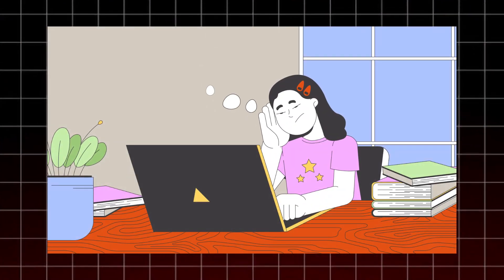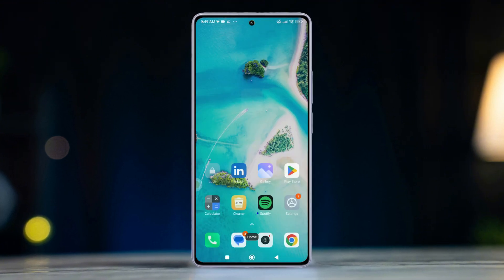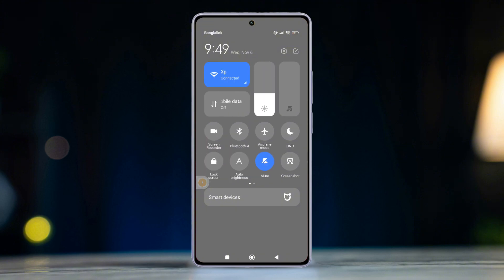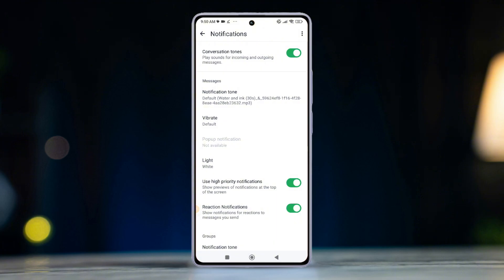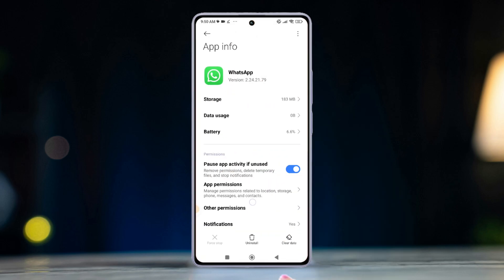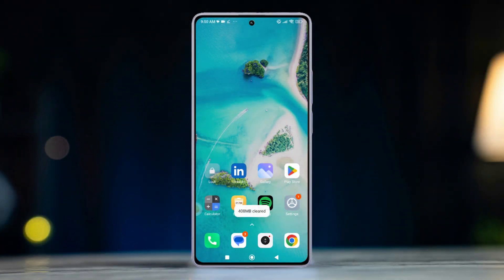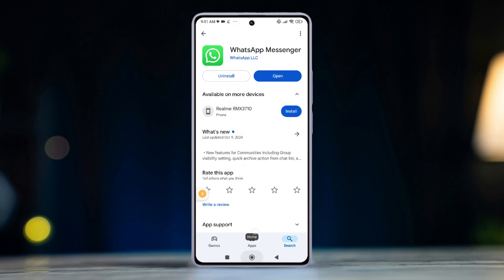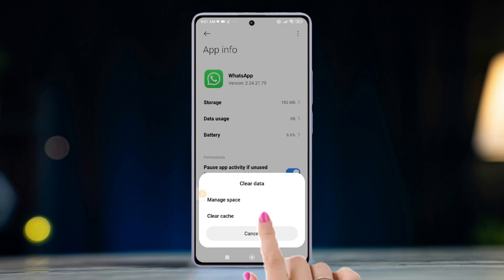How to Fix WhatsApp Notification Not Showing on Xiaomi Phones | Fix Notification Issue on MIUI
Is WhatsApp not sending notifications on your Redmi? It could be that WhatsApp notification settings might be facing issues due to some software bug. But not to worry! The solutions I've given in this video will definitely resolve the 'no notification' issue on your WhatsApp and Enable WhatsApp notifications back again on your Xiaomi Phone! It's unlikely that the notifications themselves are not working on your Xiaomi phone so if we manage to change a few simple settings, solving this Mi notification problem will be a piece of cake! So let's work on it!

00:01- Video Intro
00:16- Basic Solution
00:37- Solution 1: Check WhatsApp Settings
00:53- Solution 2: Check Xiaomi Settings
01:19- Solution 3: Restart Phone
01:29- Solution 4: Update WhatsApp
01:40- Solution 5: Clear Cache
02:04- Solution End